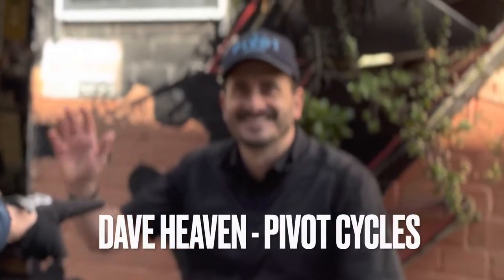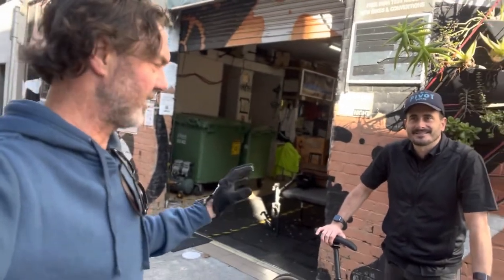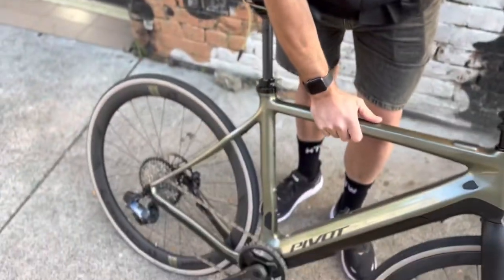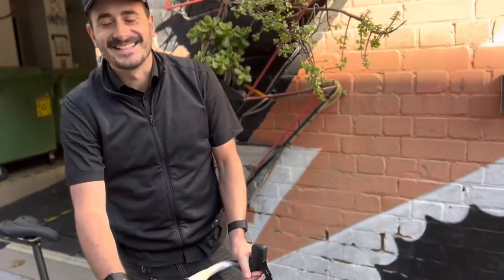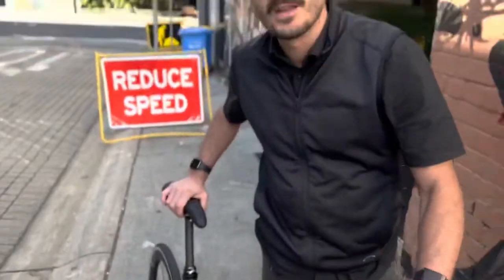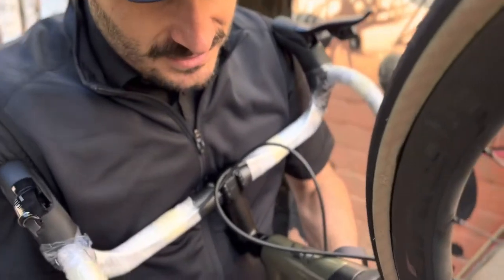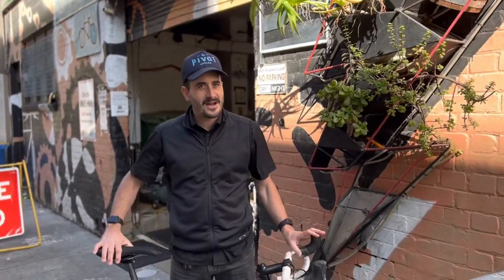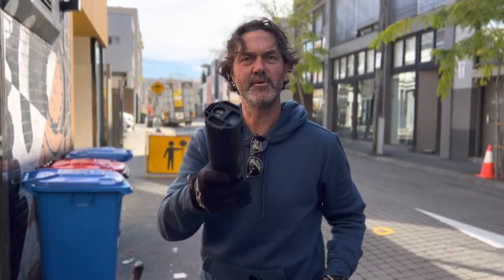Pivot e Vault review. The ultimate road electric?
The Pivot E Vault road has landed at SEB Pyrmont. The top of the line in the road electric market. Check out our quick video review with Dave from Pivot Australia. Available to test ride now at Pyrmont. Why by one bike when you can buy two for the price of one? The Fazua electric system is fully modular. Take it off and ride the bike as acoustic. Snap on the battery and motor and your are electrified! 🤟⚡️⚡️⚡️ Tame the city streets, glide assertively through gridlock, potholed asphalt dissolving beneath your wheels. Take charge of your destiny, trace that line of gravel arcing over the horizon. This is the e-Vault’s world: a place where investment quality craftsmanship melds with integrated power-assist technology, affording you the agency to take charge of both destination and destiny, to ride farther & faster over more varied terrain than ever before. A world where boundaries fall away and possibilities are limitless. More than an Electric Bike

Lightest, most compact Fazua Evation drive train and battery module with 252 Watt/hours of pedal assist
Top-tube integrated sensitive touch control panel with three levels of riding assistance.
Elegant full carbon frame design featuring proprietary Hollow Core internal molding technology for an optimal stiffness to weight ratio.
Next generation gravel / road geometry for all-day comfort on any surface.
Patent pending ISO FLEX Technology fits isolates the seatpost from the frame for extraordinary comfort with uncompromising frame stiffness and control.
Hidden fender mounts for clean, sleek accommodation of all-weather riding and commuting accessories
Additional Fazua batteries and custom on-the-bike battery bags available at Pivot retailers make ease of carrying a second battery
Fits up to 700 x 47c and 650b x 2.0” tires

Boundary Pushing E-Bike
The new e-Vault shares the same sophisticated, proprietary carbon fiber construction and velvet smooth ride qualities as our acclaimed Vault. It offers surefooted yet intuitively responsive handling, provides clearance for the widest tires available, and features the ride-smoothing comfort of our patent pending ISO-FLEX damping technology. Derived from this highly versatile, multi-terrain all-star, the e-Vault enhances your ride experience with the seamless incorporation of a Fazua motor and battery module. Built so cleanly into the chassis as to be invisible, this motor-assist ushers in a whole new way of riding; augmenting your power, extending your range, expanding your horizons.

Invisible Strength
Lightweight & discreet, the Fazua motor/battery unit is the stealth bomber of electric-assist technology. It features a compact and incredibly clean execution, making it a perfect pairing to fit unobtrusively into the redesigned chassis. Battery and motor combined are incredibly lightweight, and the drive unit utilizes an angular contact gearbox that completely decouples from the bottom bracket when not engaged. This is hugely important – most e-assist motors remain engaged, rendering pedaling without assist akin to plowing through quicksand. With the e-Vault, you get to power up your riding when you need, without any drawbacks when pedaling just by muscle alone.

Kit: Team GRX Di2

 Frame: E-Vault

Material: Carbon

Wheel Size: 700c

Fork: Pivot Vault Carbon

Headset: Pivot Precision Sealed Integrated Cartridge

Rear Derailleur: Shimano GRX 815 Di2 11-Speed

Shifter: Shimano GRX 815 Di2 11-Speed

Brakes: Shimano GRX 810 2-piston

Crankset: Fazua Carbon 50/34

Drive Unit: Fazua Evation

Handlebar: Easton EC70 SL Carbon - 40cm (XS) 42cm (SM) 44cm (MD) 46cm (LG-XL)

Stem: Phoenix Team 31.8mm

Seatpost: Phoenix Pro ISO Flex Carbon

Saddle: Phoenix WTB Team Volt (Narrow Width)

Cassette: Shimano Ultegra HG-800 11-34t

Wheels: Reynolds ATRx 23mm Carbon - 700C 12x100 F/12x142 R

Tires: Maxxis RE-FUSE 700c x 32mm TR - Black (Stealth) Skinwall (Green)

Rotors: Shimano XT CenterLock - 160mm Shimano XT CenterLock - 160mm

Chain: Shimano CN-HG600 11-Speed